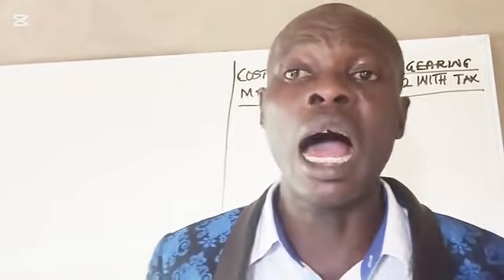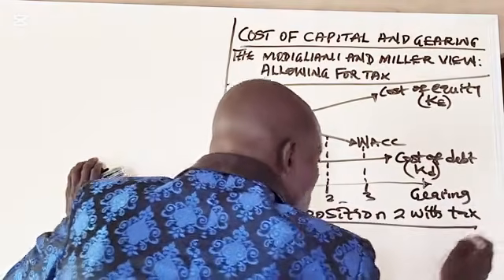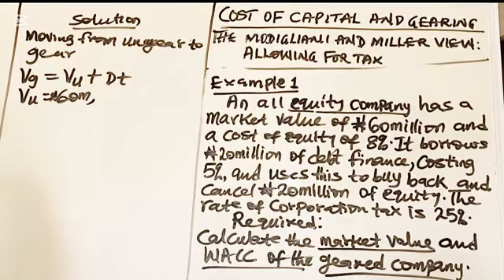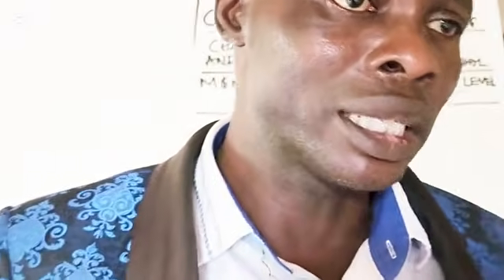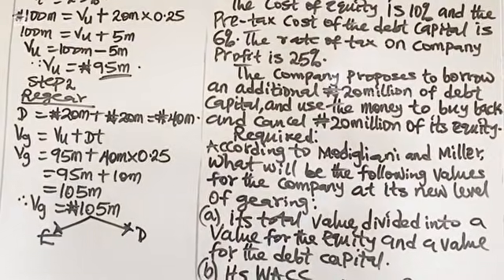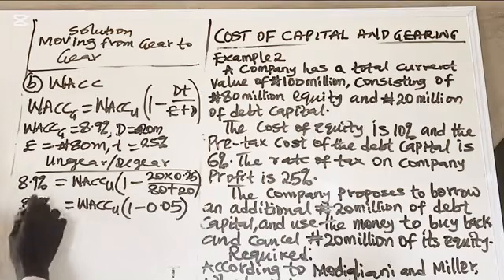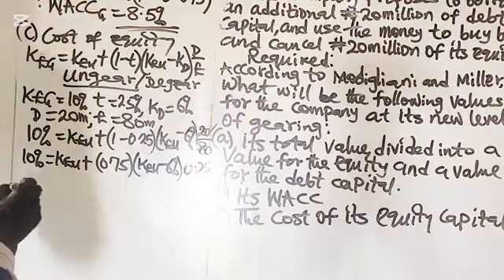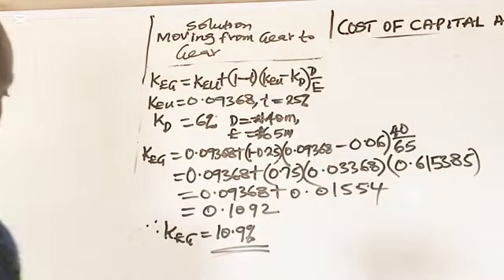Modigliani - Miller (M&M) Theorem with Taxes: Capital Structure & Firm Value Explained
Master the Modigliani and Miller (MM) APPROACH to capital structure in this comprehensive lecture! We dive deep into the Modigliani-Miller (M&M) proposition 1 and 2 with taxes, breaking down one of the most critical topics in Financial Management and Strategic Financial Management (SFM).

Whether you are preparing for ICAN, ACCA, CPA, CFA, CIMA, ICAG, ZICA, KASNEB, ICAEW, or ANAN, understanding the Modigliani and Miller theory of capital structure is essential for your success. We cover capital structure decisions, the relationship between capital structure and value of firm, and how capital structure leverage impacts the weighted average cost of capital (WACC).

In this capital structure lecture, you will learn:

The core principles of the Modigliani and Miller Theorem with Taxes.

How to apply Modigliani and Miller Theory of capital structure with tax to exam-style questions.

The impact of debt on the capital structure of a firm.

A step-by-step guide to calculating firm value and capital structure FM metrics.

EZIKAN ACADEMY is dedicated to making complex corporate finance topics simple and practical. Don't let capital structure formulas confuse you—watch this masterclass to gain full confidence for your professional exams!

Video Chapters
00:00 - Introduction to Modigliani and Miller (M&M) Theorem
01:50 - M&M Proposition 1 with Taxes Explained
03:00 - Impact on Capital Structure and Value of Firm
04:18 - Weighted Average Cost of Capital (WACC) in M&M Theory
08:55 - M&M Proposition 2 with Taxes: Cost of Equity & Debt
14:11 - Why Cost of Debt is Constant in M&M Approach
14:48 - Example 1: Moving from Ungeared to Geared Capital Structure
24:54 - Steps to Calculate WACC for Project Appraisal
27:23 - Example 2: Changing Leverage Levels (Geared to Geared)
32:14 - Calculating Total Firm Value with Additional Debt
35:38 - How to Calculate New WACC using M&M Propositions
48:02 - Finding the New Cost of Equity Capital (Step-by-Step)
1:00:01 - Summary and Exam Tips for ICAN, ACCA & CPA